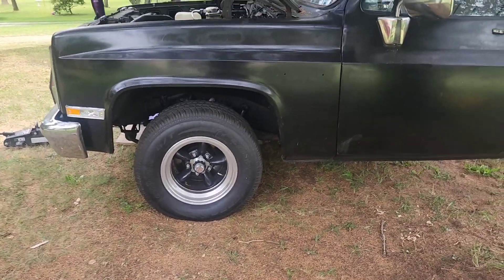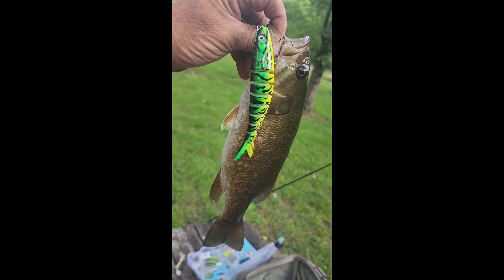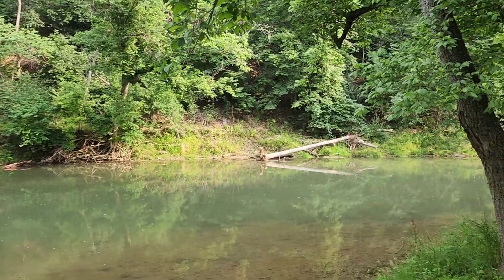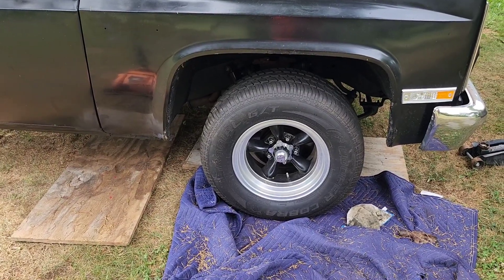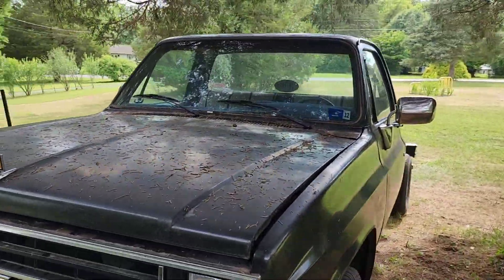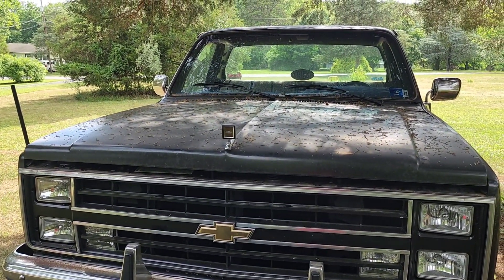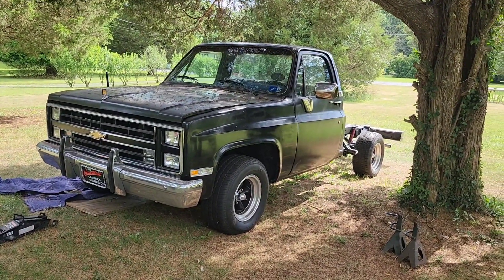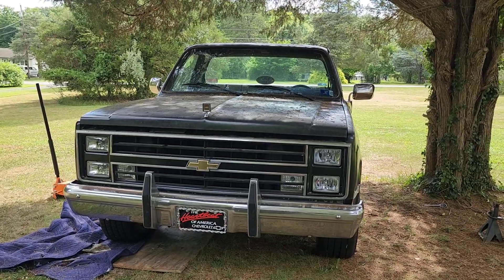Another day with the squarebody.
Am update and some fishing.